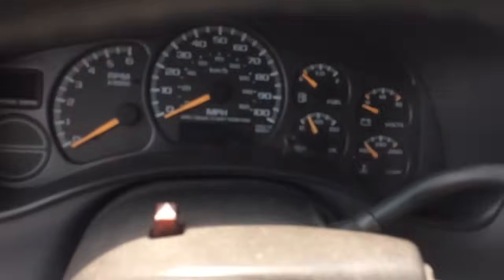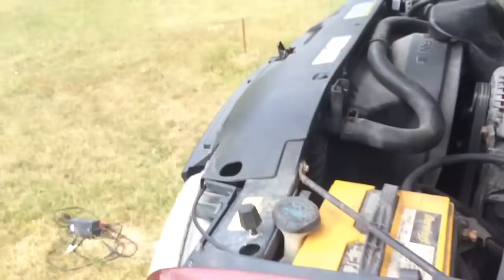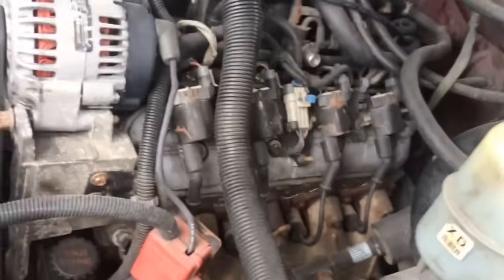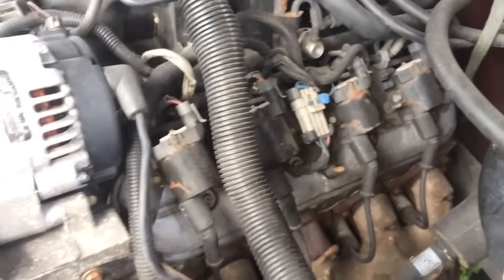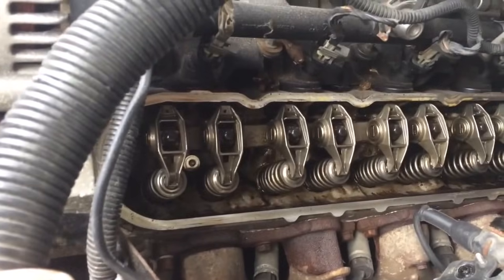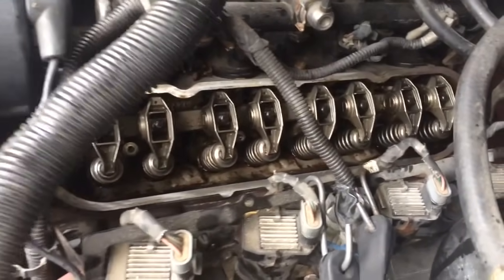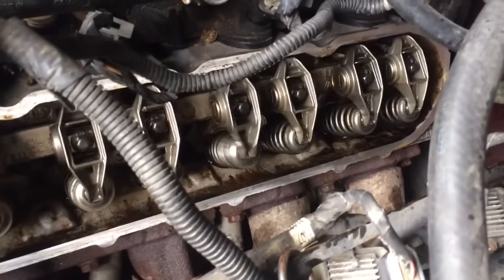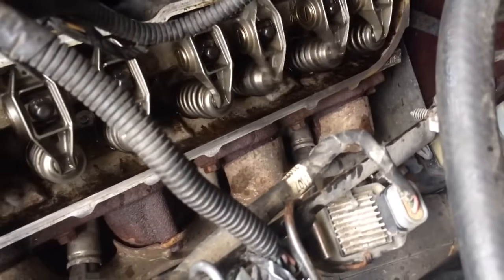chevy gmc lifter noise 4.8 5.3 6.0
Listen to that dead lifter. Its common to hear your lifters ticking on a early morning cold start with these trucks that goes away after a few seconds. The real problem happens when it doesn't go away. You may still be in luck though with just a quick cleaning. This truck is too late and the damage is already done.